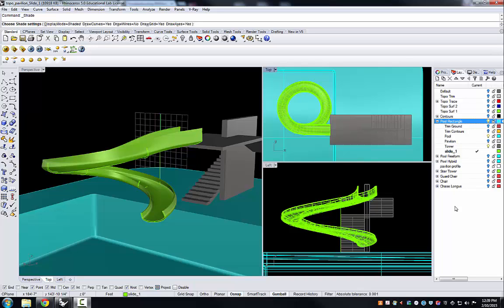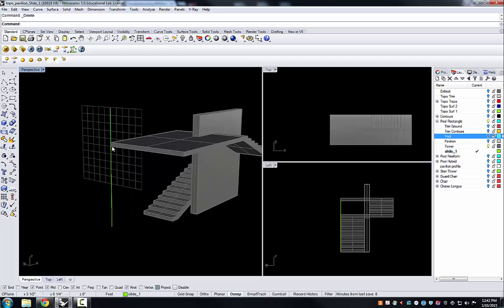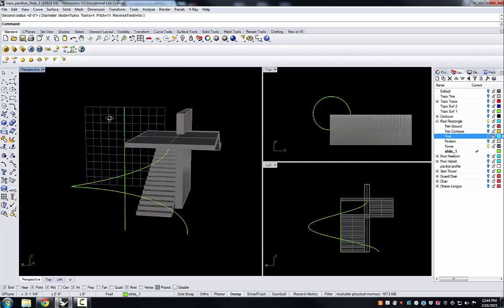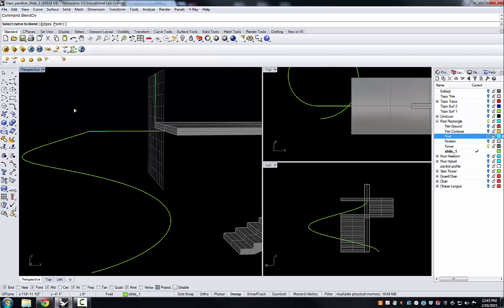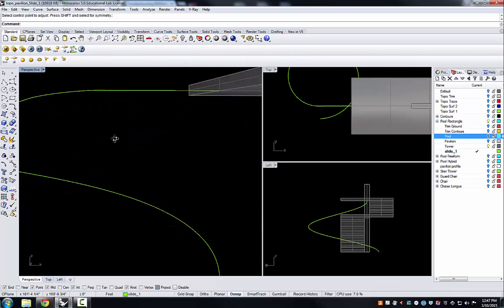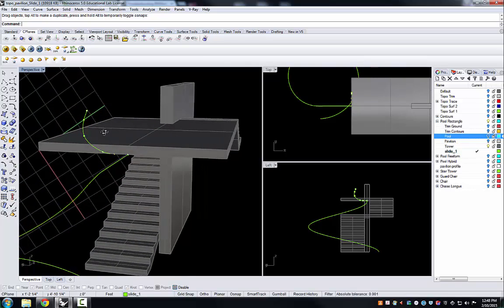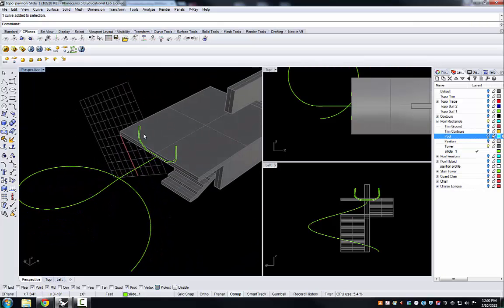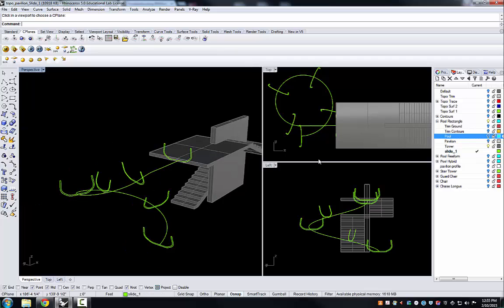Arch380_Wk6_Slides_1